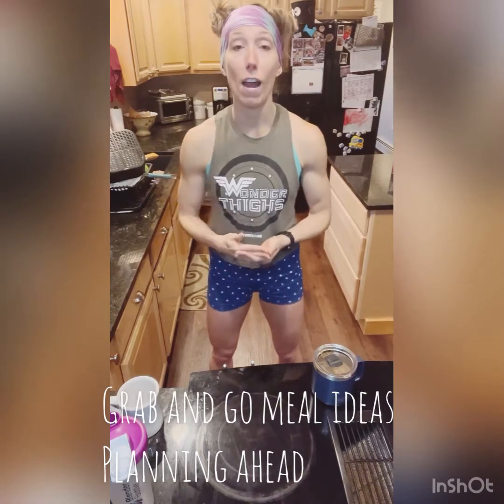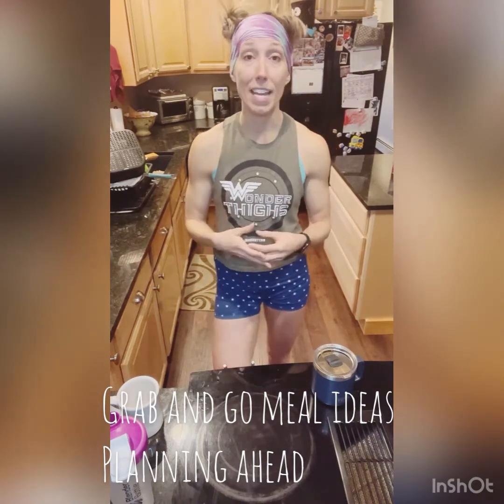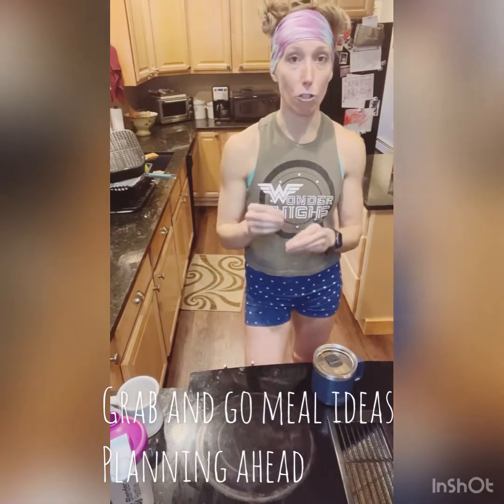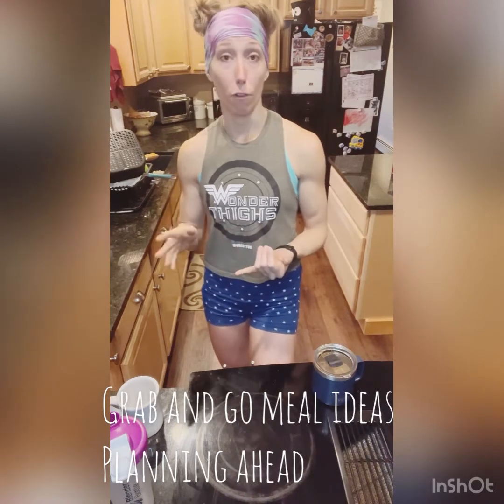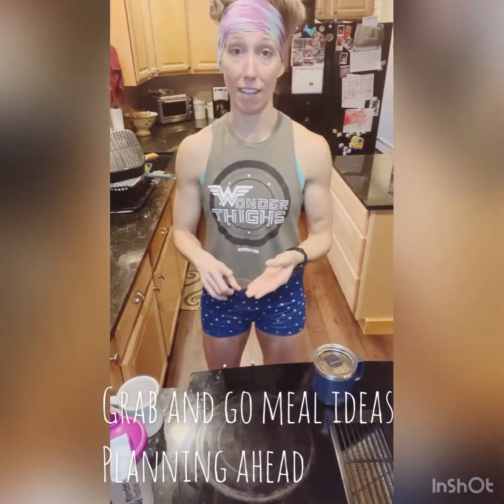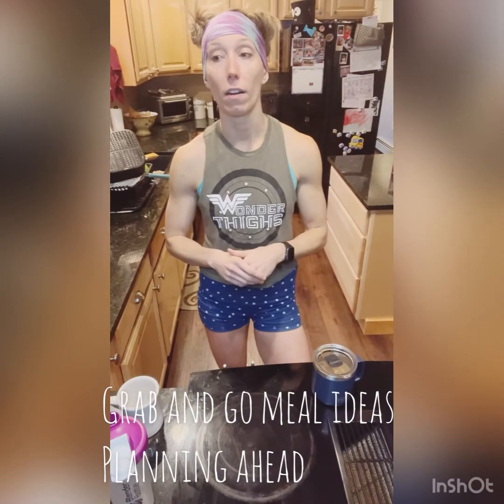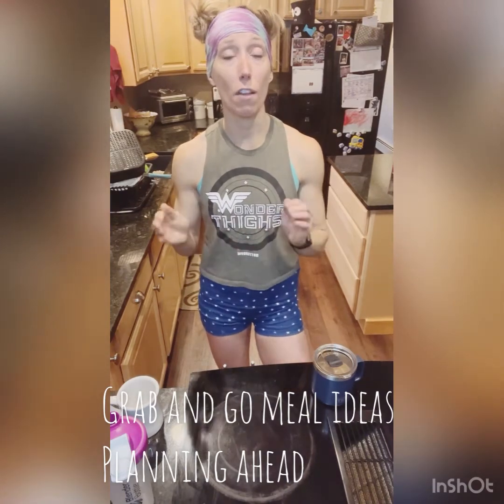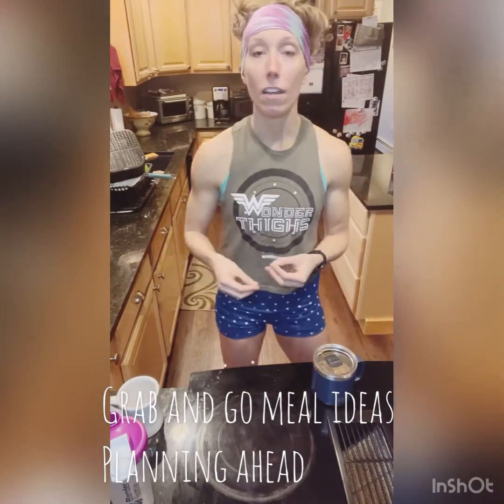Holiday Macro Tracking Challenge 2021: Grab and go ideas/ planning ahead